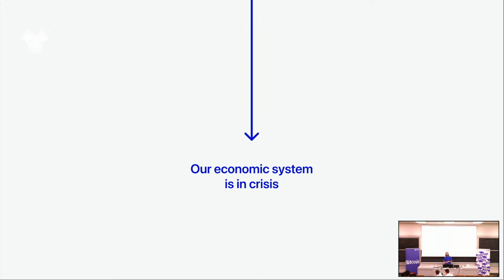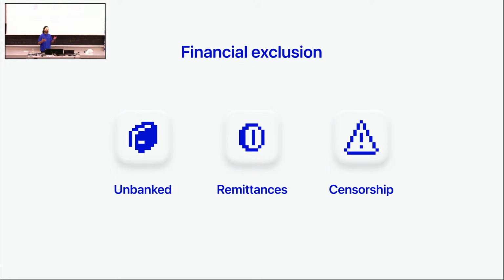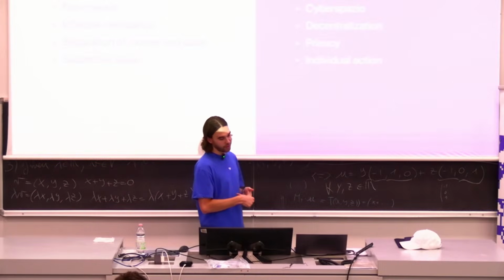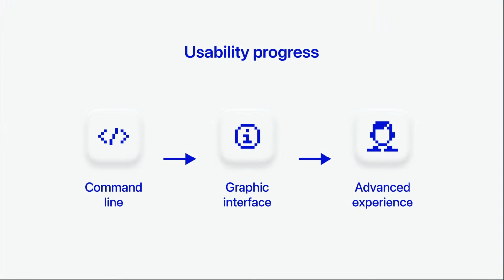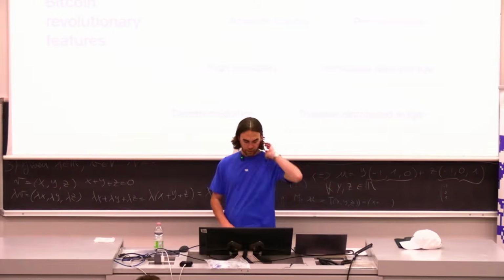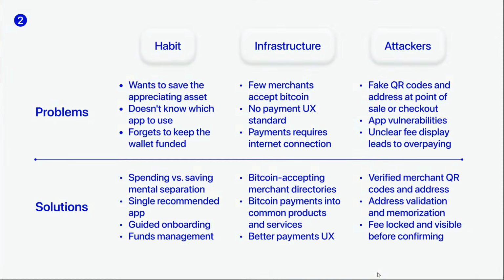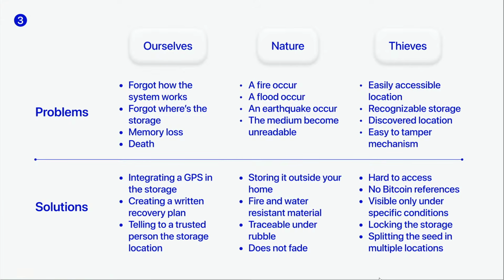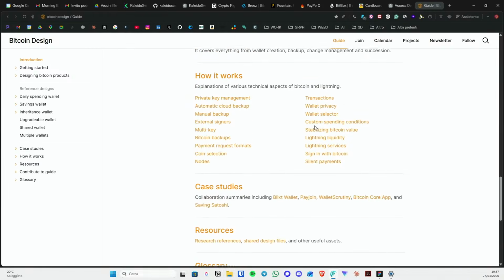Bitcoin Design Challenge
Studenti e appassionati di design si sfidano nel promuovere Bitcoin con prodotti, servizi e campagne di comunicazione.

In questa lezione introduttiva, Emile Jellinek — Presidente dell’Associazione Bitcoin Torino — spiega cos’è Bitcoin, per davvero, e condivide alcuni case studies sulla Comunicazione nel settore.

L’evento coinvolge gli studenti di Politecnico di Torino IED, IAAD e Accademia Albertina, ed è è sponsorizzato da Breez, ZBD e BitBox.